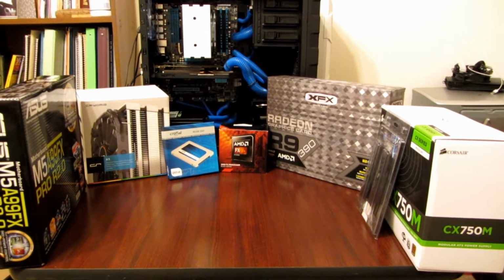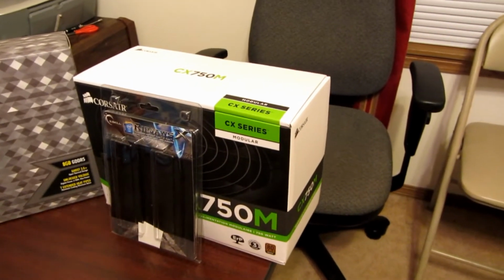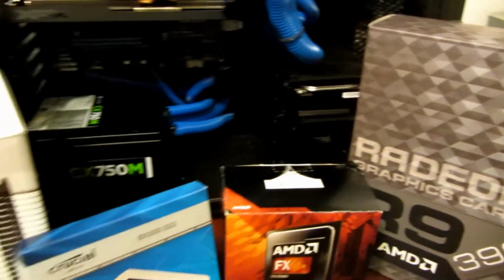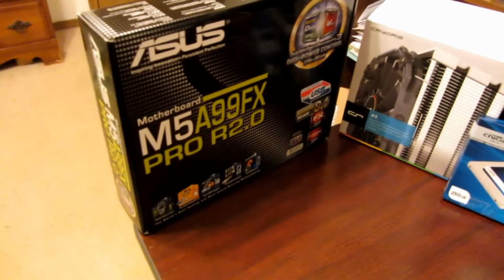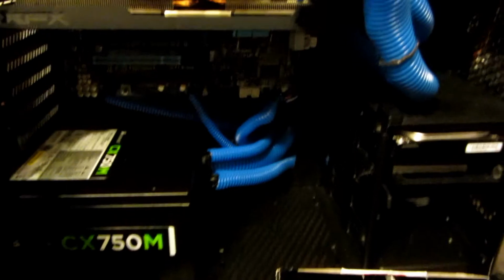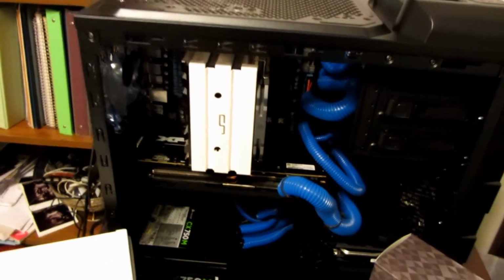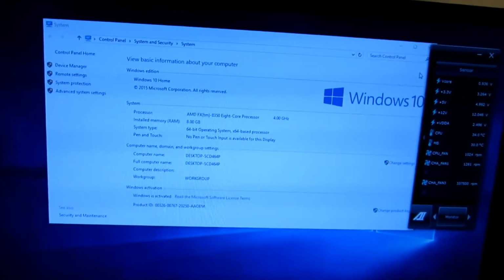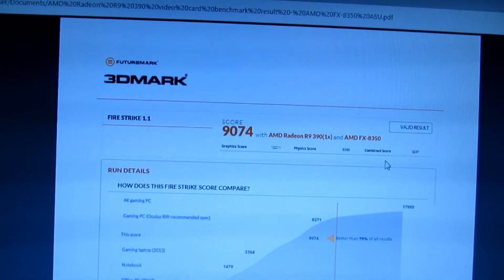AMD FX-8350 Radeon R9 390 Build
Build:

CPU: AMD FX-8350 Black Edition 4.0GHz CPU
CPU Cooler: CRYORIG H5A CPU Cooler
Motherboard: ASUS AMD 990FX Motherboard
RAM: G.SKILL Ripjaws X Series 8GB RAM
Graphics Card: XFX R9 390 8GB
SSD: Crucial BX100 250GB SSD
HDD: Seagate Barracuda 1TB 7200RM HDD
DVD Burner: ASUS 24X DVD Burner
Power Supply: CORSAIR CX-750 Modular PSU
Case: ENERMAX Ostrog GT Black/Blue Case

3D-Mark Firestrike Result:  9074